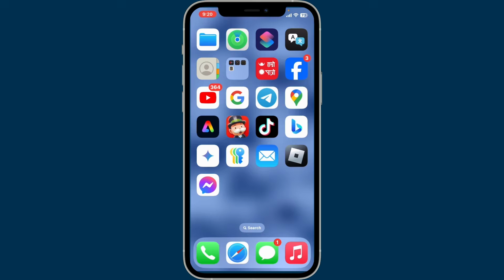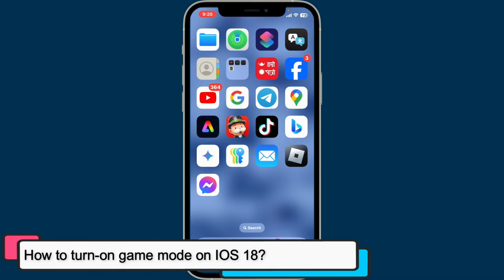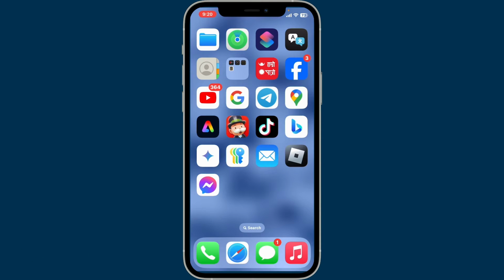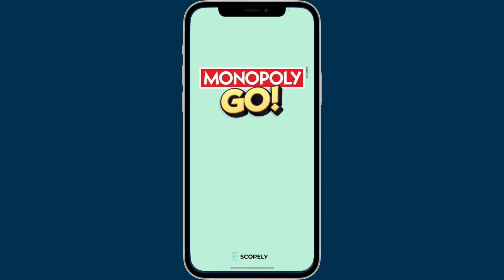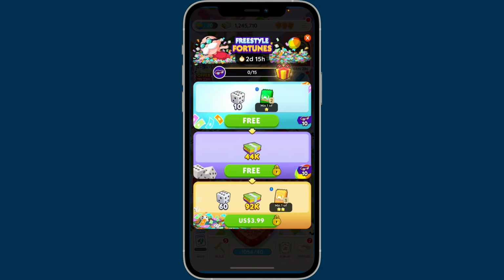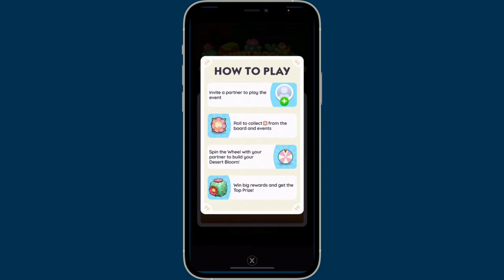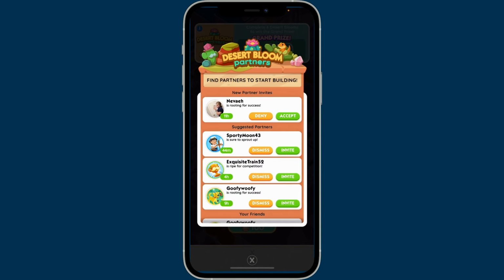How to Turn on Game Mode on iOS 18 2024?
Ready to enhance your gaming experience on iOS 18? In this video, I’ll show you how to activate Game Mode, allowing you to optimize your device's performance for gaming and minimize distractions. Follow along to get the most out of your gaming sessions!